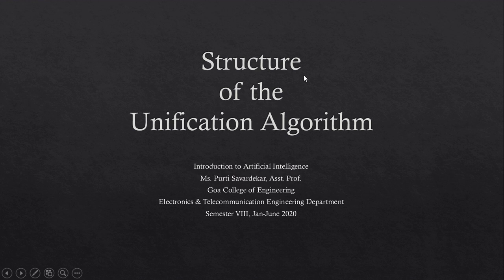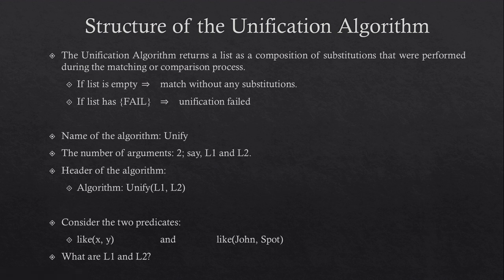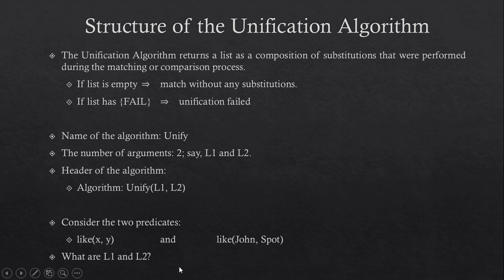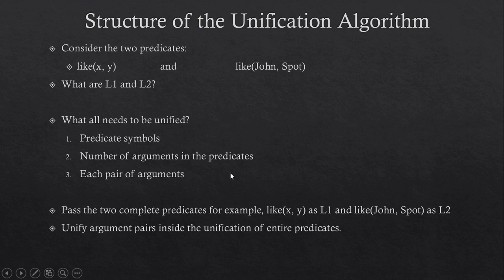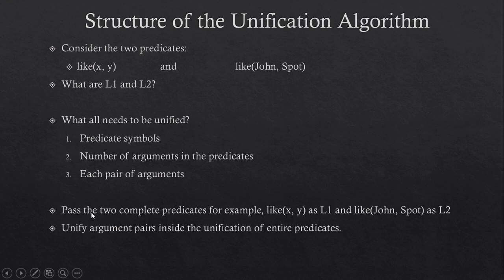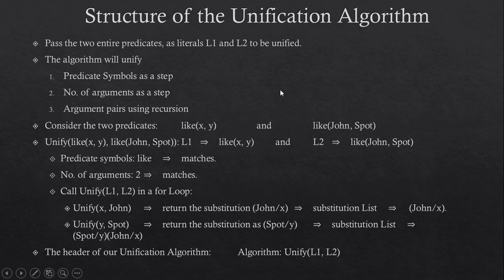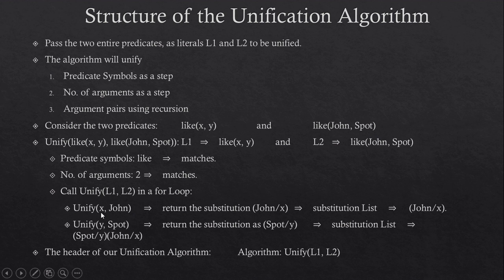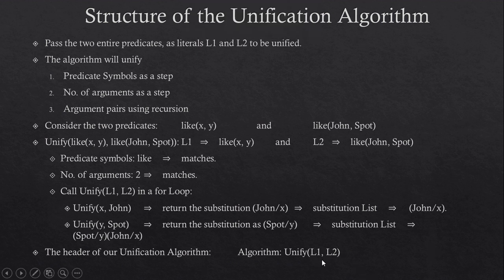Structure of Unification Algorithm: Introduction to Artificial Intelligence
This video lectures describes the structure of the Unification Algorithm.